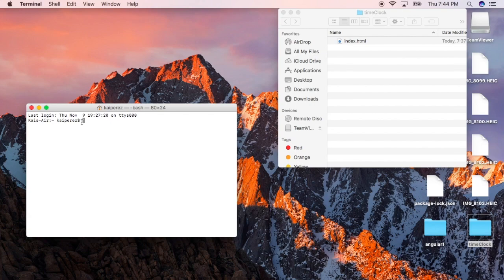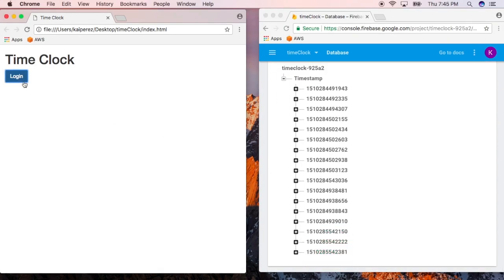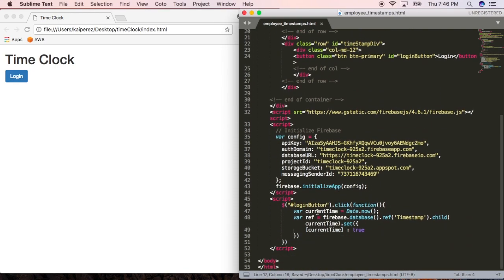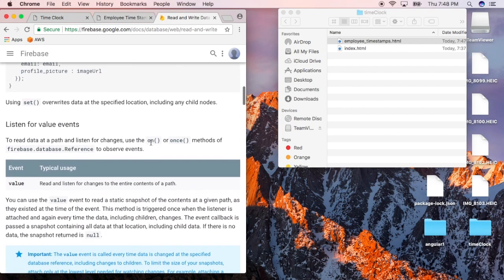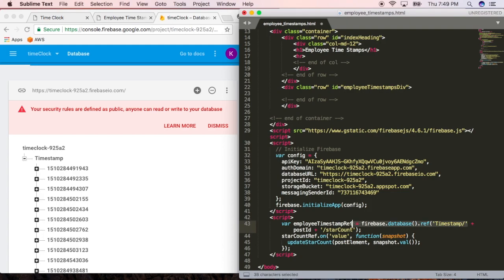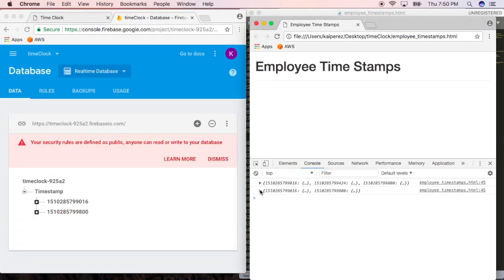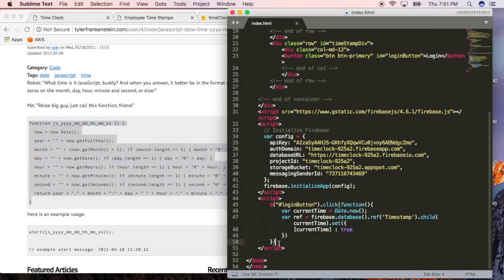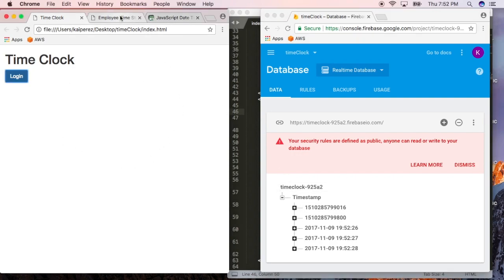Firebase and JavaScript Time Clock Pt. 2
We continue the time stamp application we were creating in the first video. We'll make use of the terminal, HTML,JavaScript, Bootstrap, NoSQL Databases (Firebase). We learn how to react to dynamic data from our database